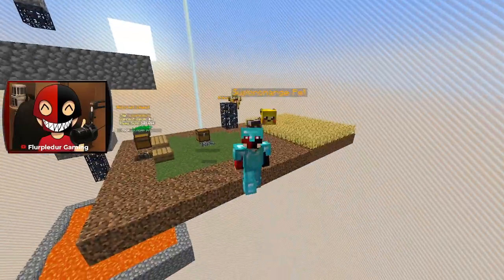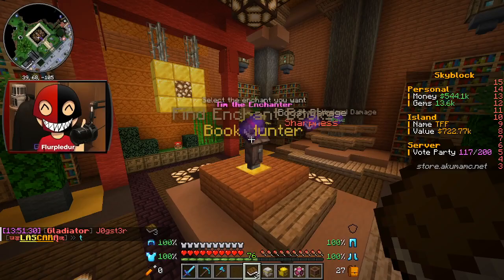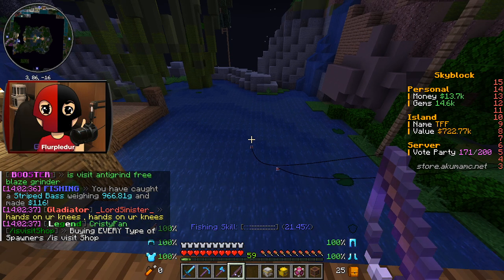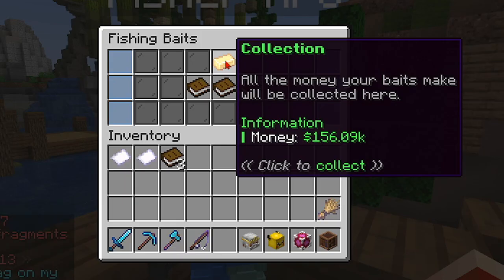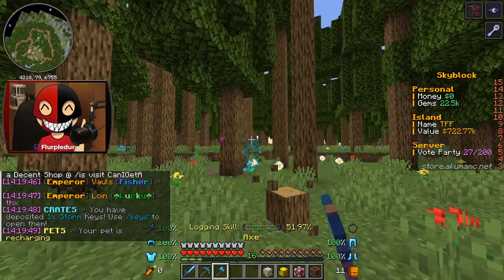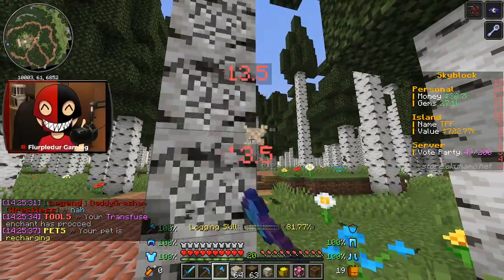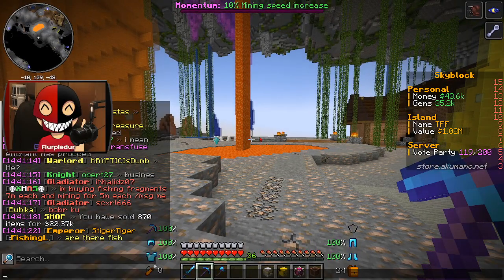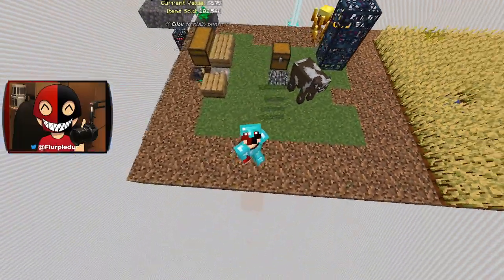The Easy Way to Get RICH on Minecraft Skyblock!! (Minecraft Skyblock Server)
In THIS video I'm going to show you the easiest way to make money DAY 1 on the AkumaMC Skyblock AND Prisons server!! (it's not what you'd expect)

❗AkumaMC❗
❗Ip: akumamc.net
❗bedrock: bedrock.akumamc.net
❗store.akumamc.net

📽️Previous Video📽️
Taking on the Most ANNOYING Boss on Skyblock Isles Boss Rush!!

📽️Social Media📽️
🟣All Socials- beacons.page/flurpledur